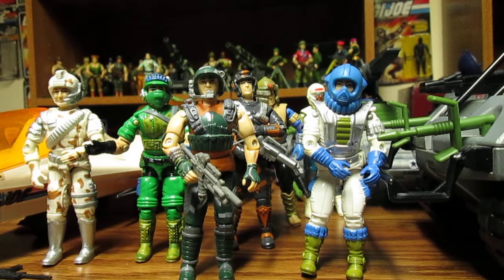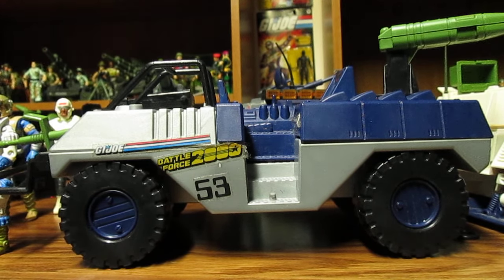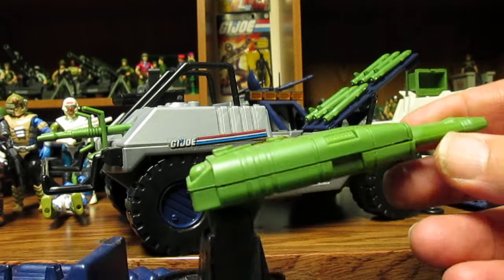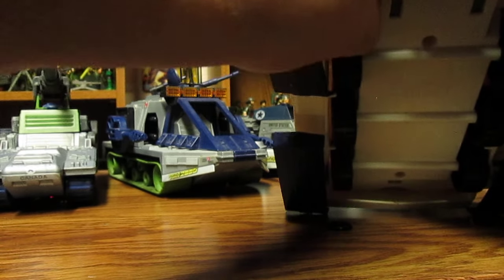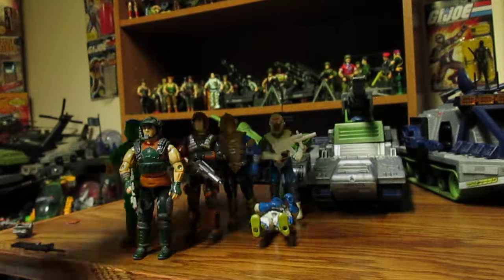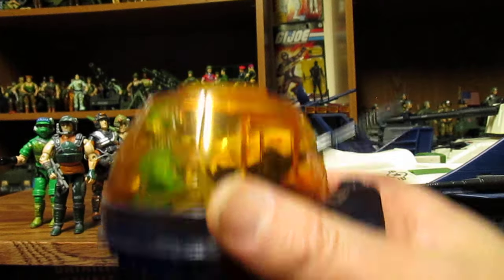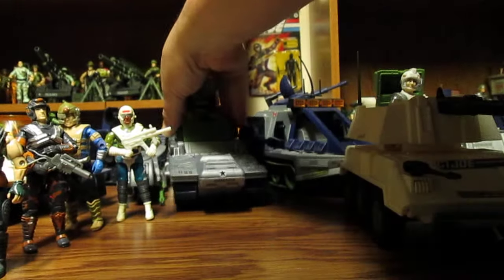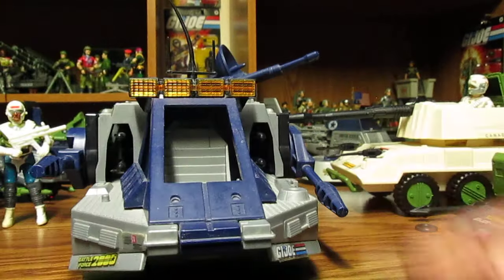G.I.Joe Battle Force 2000 Sub-Group What is your favorite?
G.I.Joe Battle Force 2000
G.I. Joe Reaction Brian Flynn Super 7
Yes a Cobra Stinger was made later on might have been in the collectors club